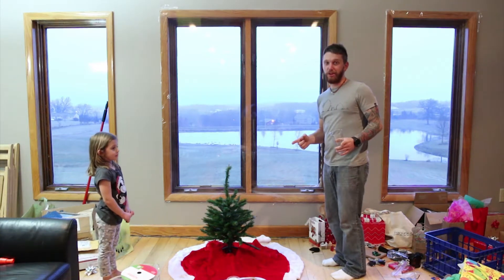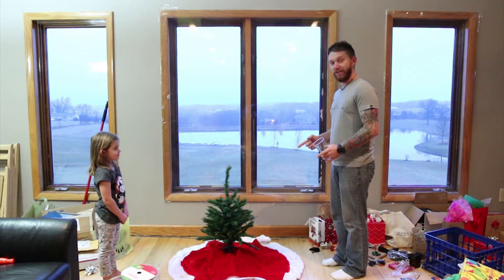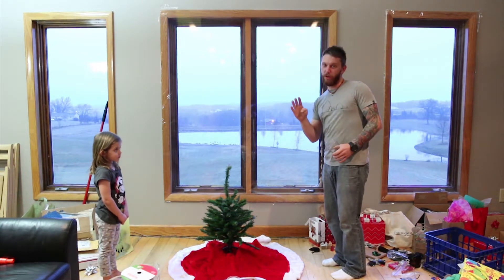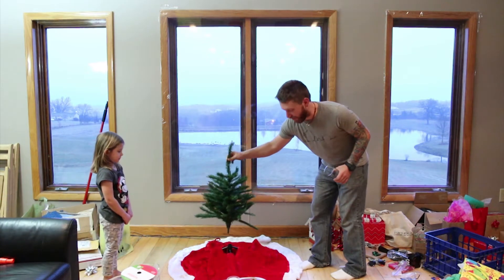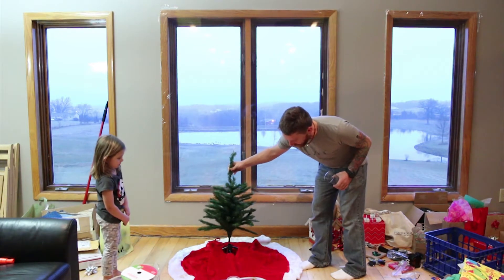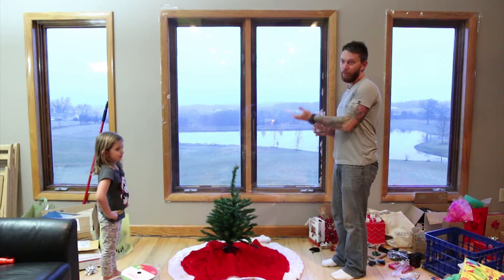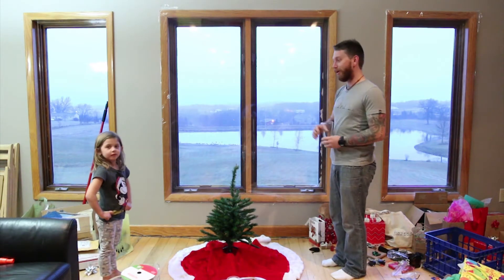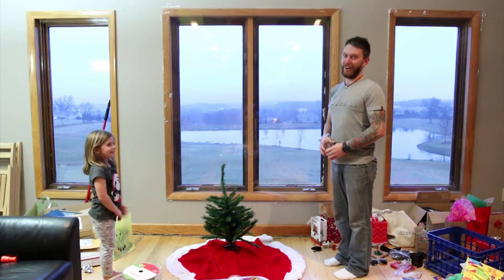how to grow a fake christmas tree